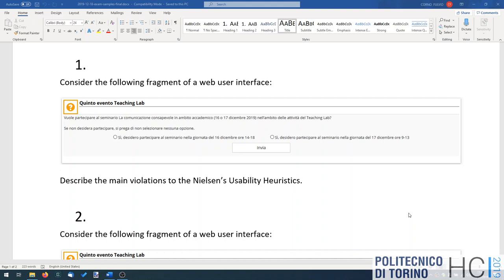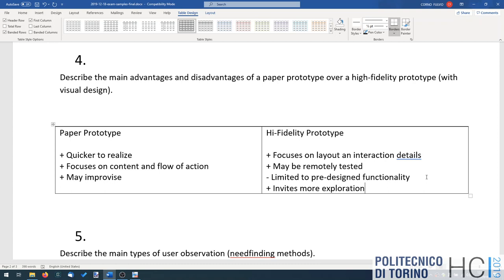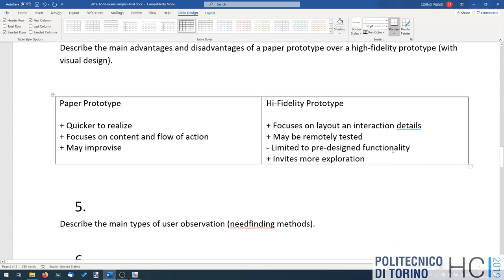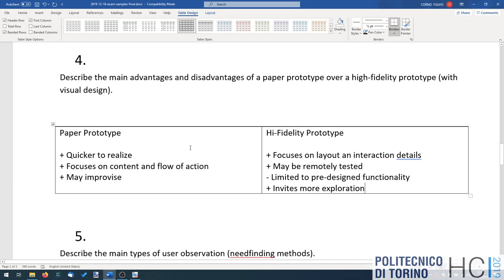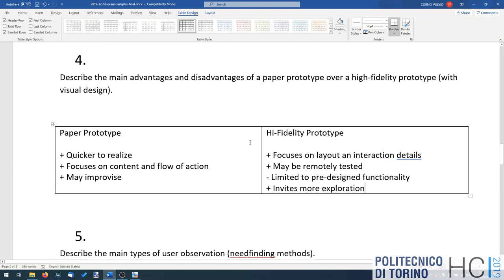HCI2019-L23: Exercises for the exam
Lecture 23, date 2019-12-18: Exercises for the exam.